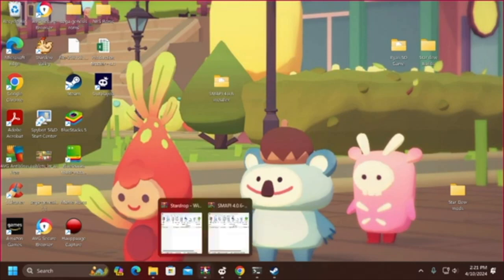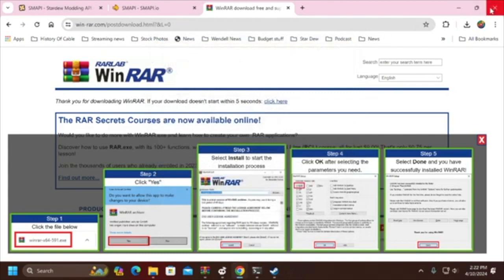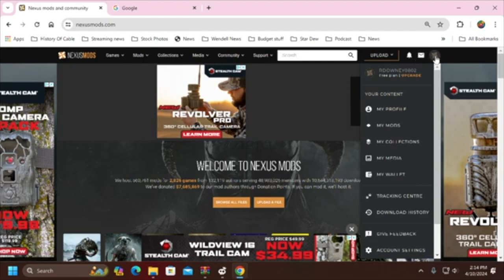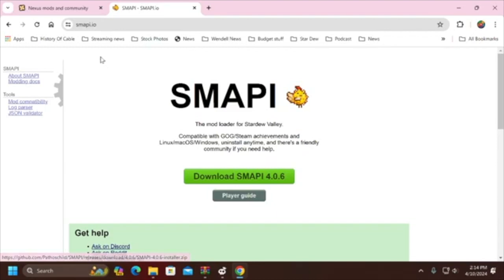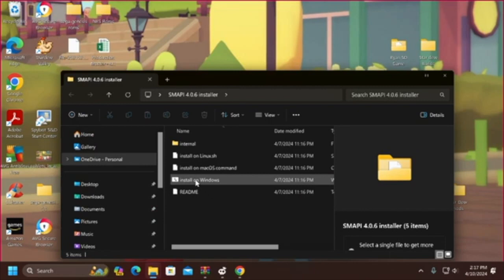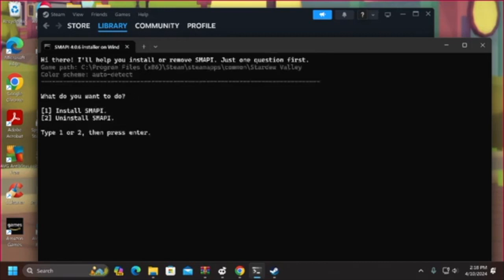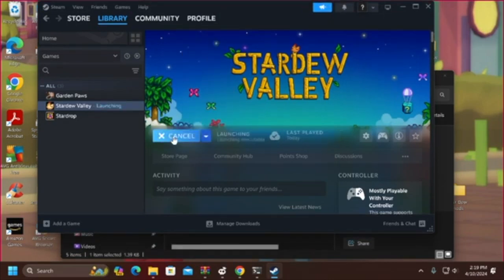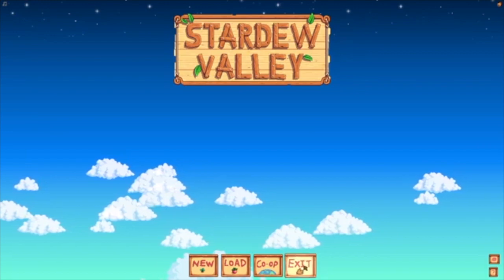How To Install SMAPI For Stardew Valley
How to install SMAPI on Stardew Valley. If you want to play Stardew Valley with mods, you will need SMAPI. SMAPI is short for Stardew Modding API. It is a free program that makes it all happen.

How To Install SMAPI For Stardew Valley will show you all of the steps you need to follow to install SMAPI and get it running on your computer. This video demonstrates the process on Windows.